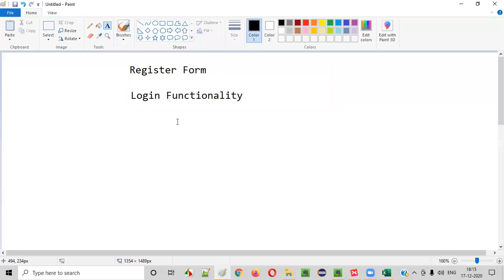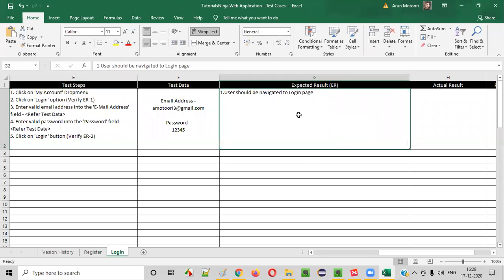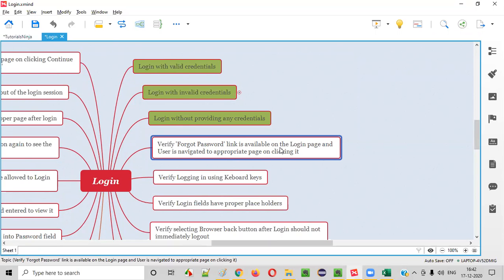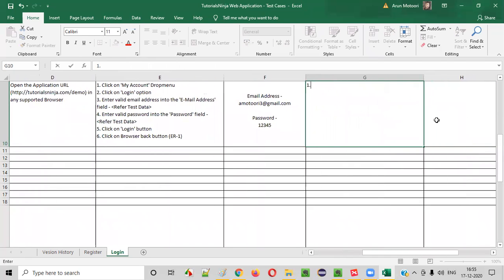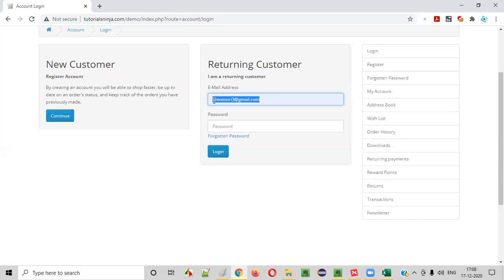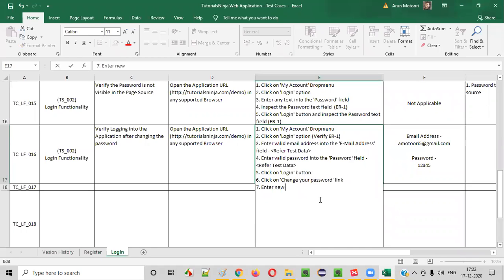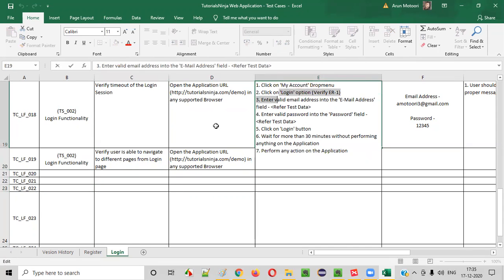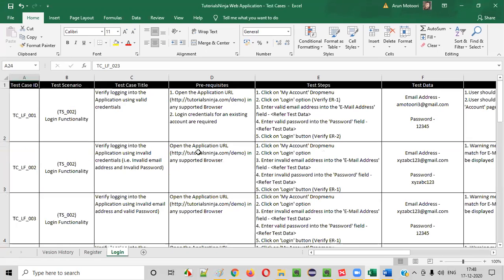Session 16 - Independent Software Testing Live Project (Part 9) - Test Cases for Login Functionality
In this video, I have practically demonstrated creating the Test Cases for Login Functionality for an Independent Software Testing Live Project